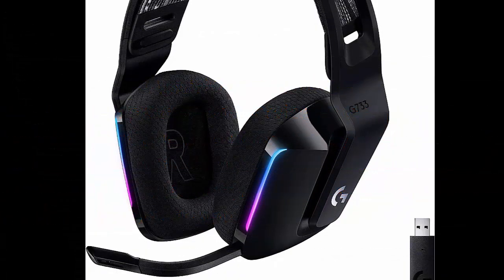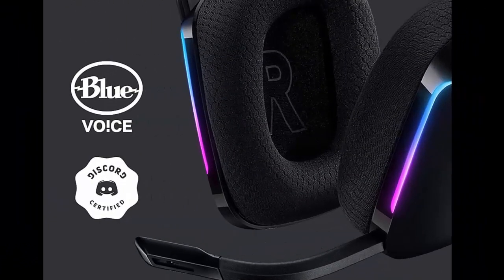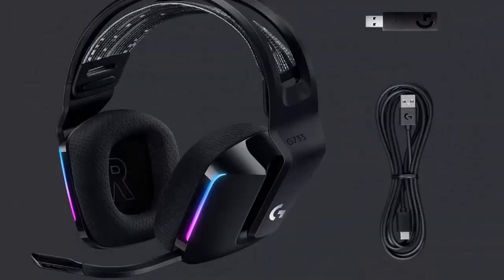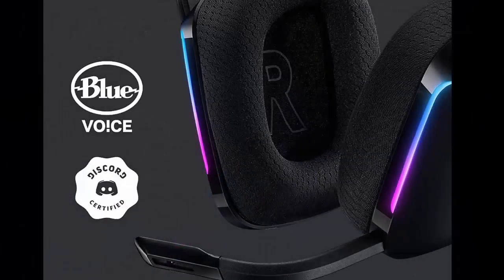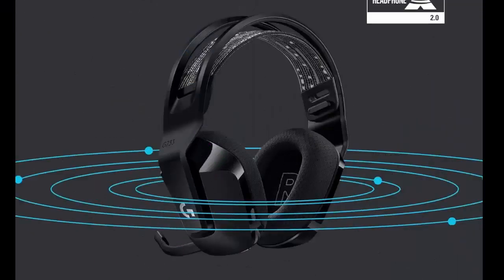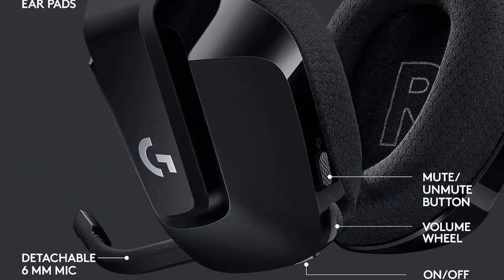Best Wireless RGB Gaming Headset - Logitech G733 RGB Review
BEST Wireless RGB Gaming Headset? - Logitech G733 Lightspeed Review

Logitech G733 Lightspeed Wireless Gaming Headset with Suspension Headband, Lightsync RGB, Blue VO!CE mic technology and PRO-G audio drivers - Black

best rgb wireless gaming headset,
logitech g733 white,purple glitch,
white gaming headset,
best gaming headset under 150,
wireless headset,
logitech headset,
rgb gaming headset,
review,unboxing,